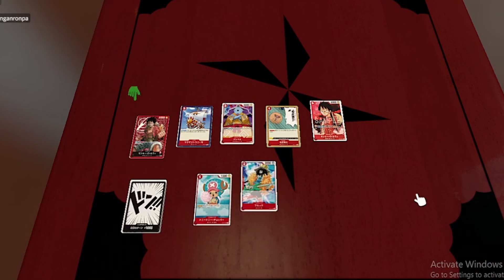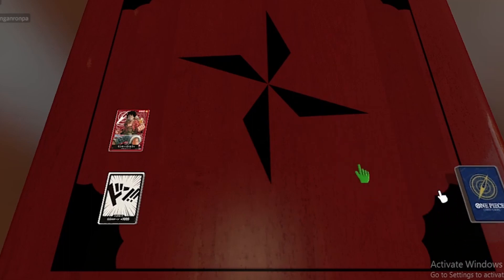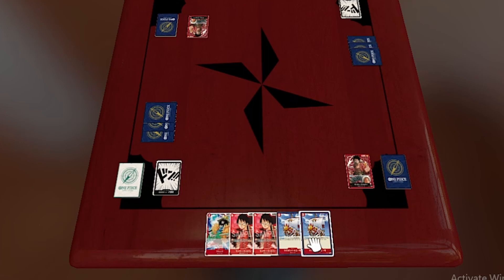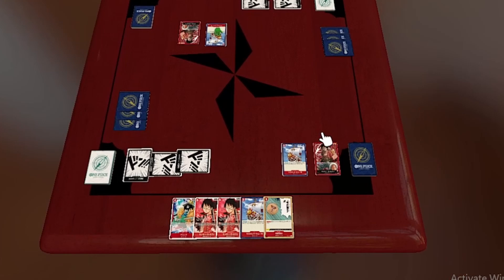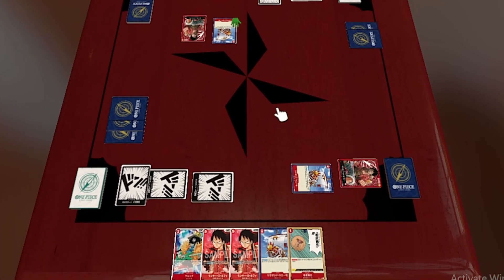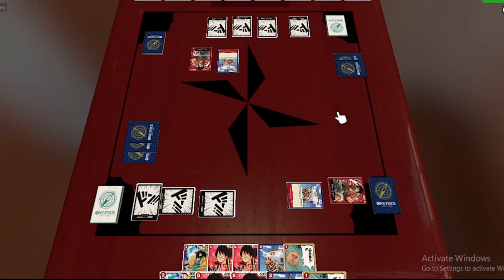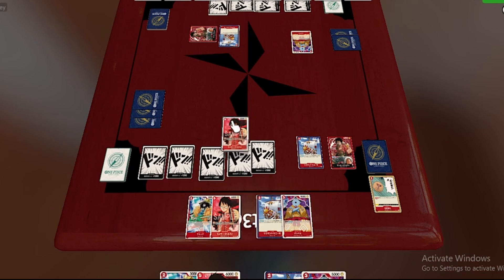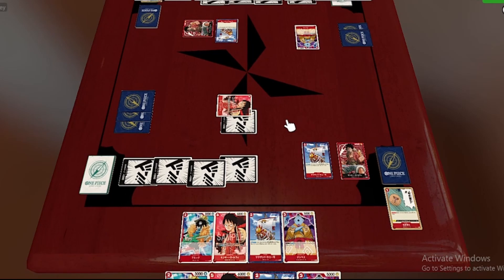Playing A Game of the New One Piece TCG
We fumble our way through playing the new One Piece TCG. I'm sure we made some mistakes, but I feel like this gives a good idea of what the gameplay is going to look like.